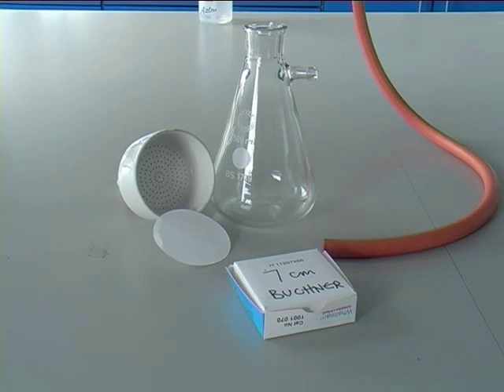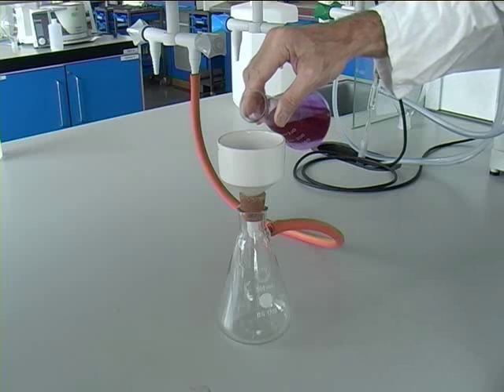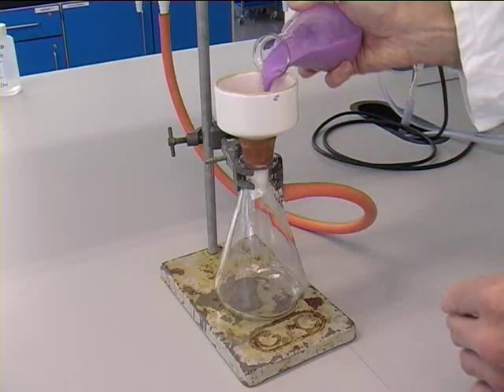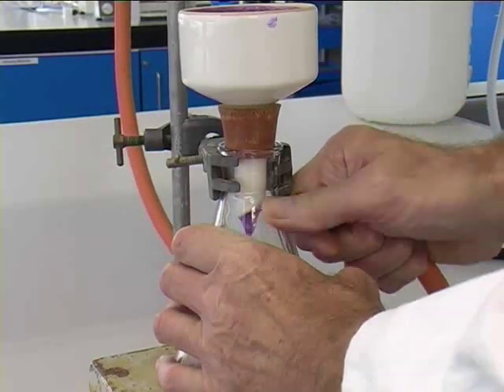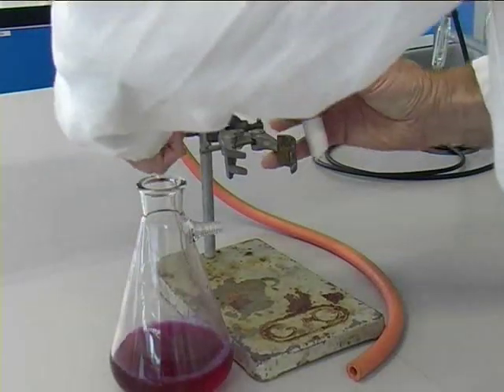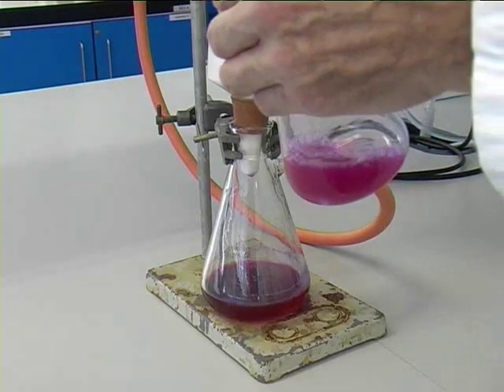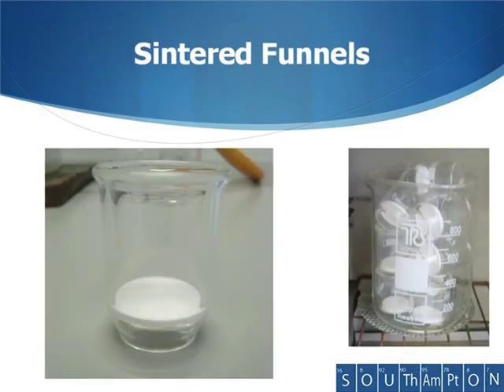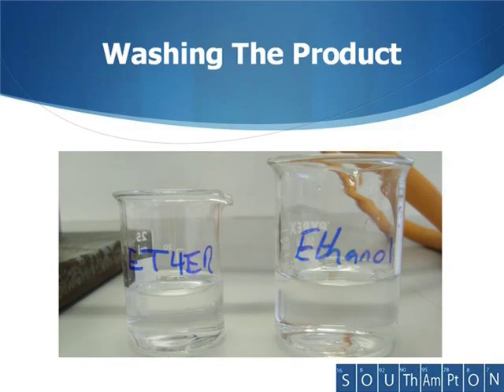Filtration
Video on filtration for use in the inorganic lab at Southampton